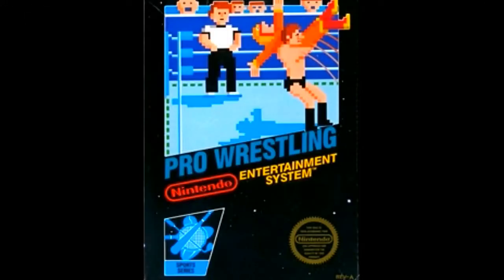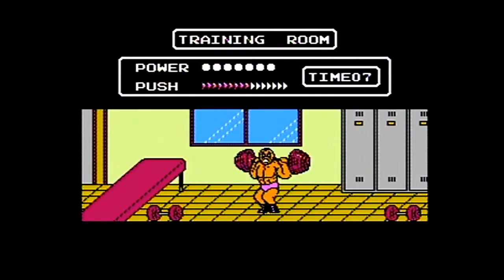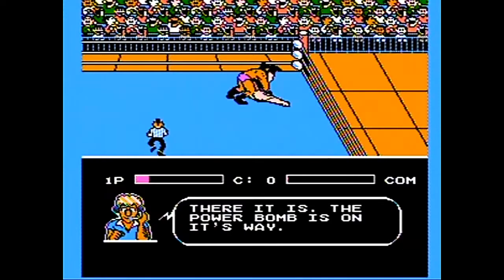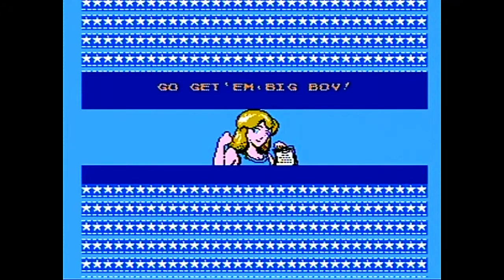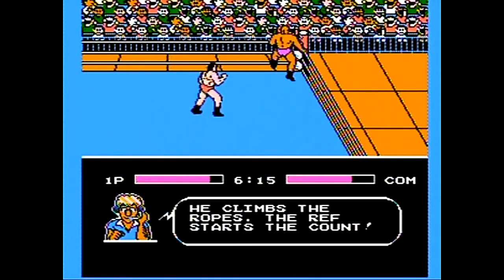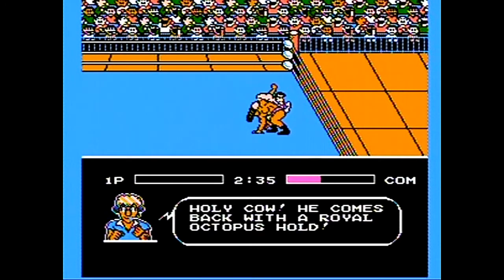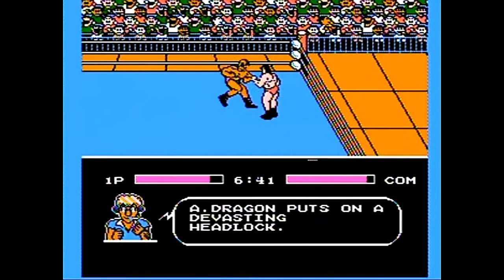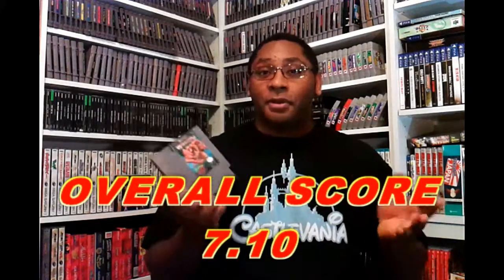CF Reviews 14 - Tecmo World Wrestling NES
In the spirit of Wrestlemania season, how's about a review of an awesome retro grappler?